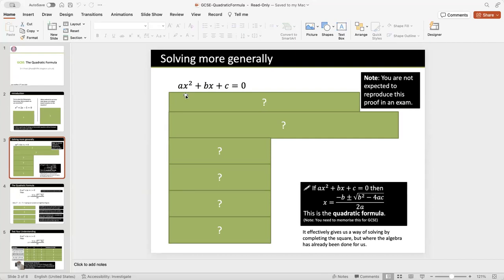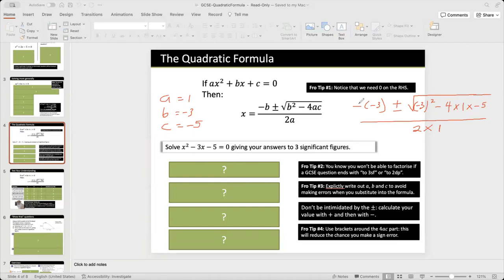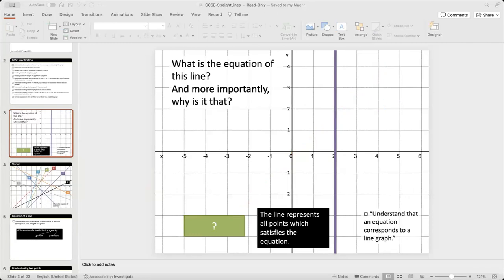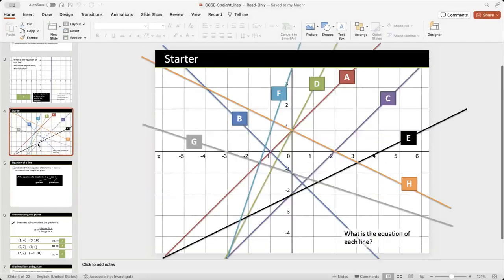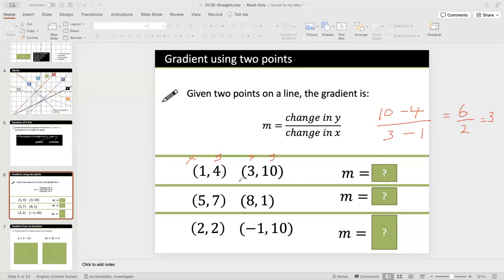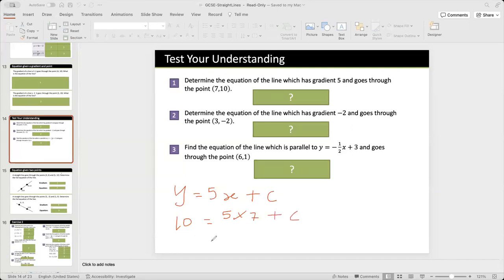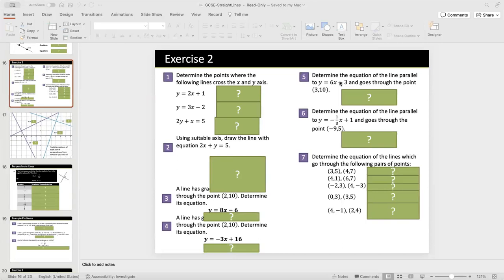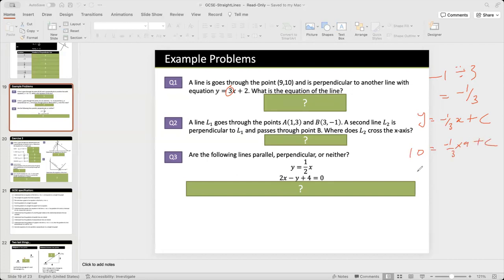OTHM L3 FDiE-Unit- Introducing Statistics- LO1- Part 3 - (TB) - Oct 2023